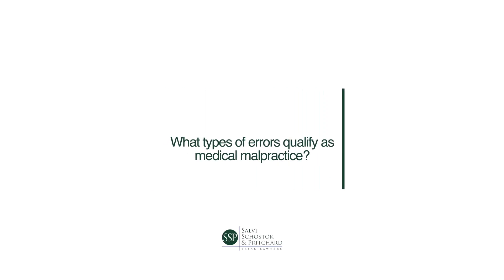What types of errors qualify as medical malpractice?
Curious about what types of errors qualify as medical malpractice? This video breaks down the most common forms of medical malpractice and negligence, including misdiagnosis, delayed diagnosis, and birth trauma.

Salvi, Schostok & Pritchard P.C.
161 N. Clark Street, Suite 4700
Chicago, Illinois 60601